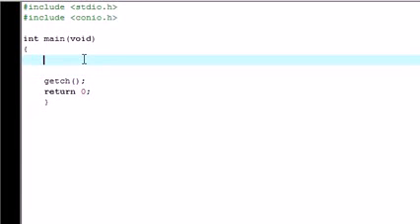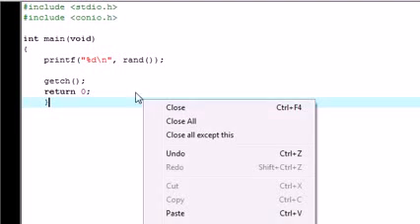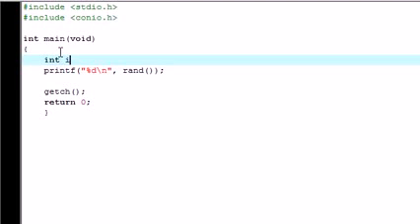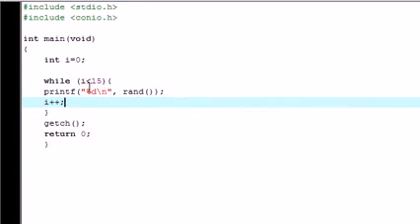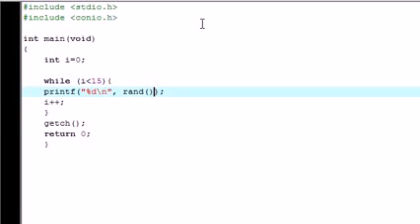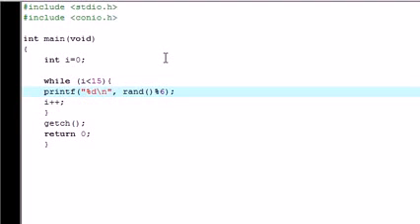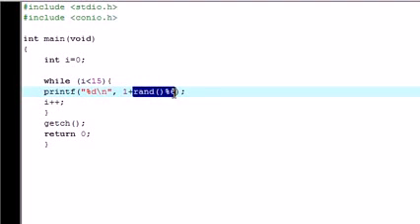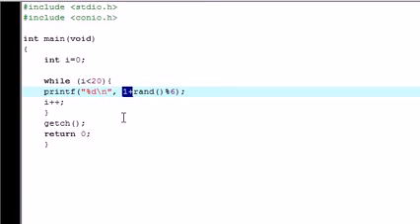C Programming Tutorial-12 Random Number Function By Rajat Thakur